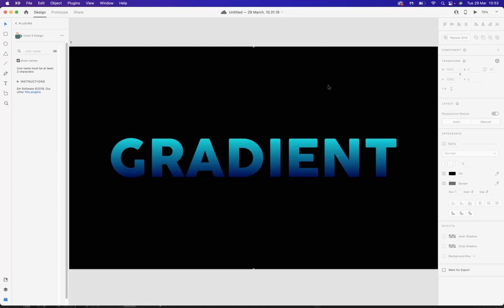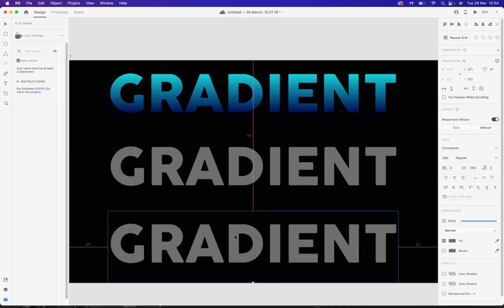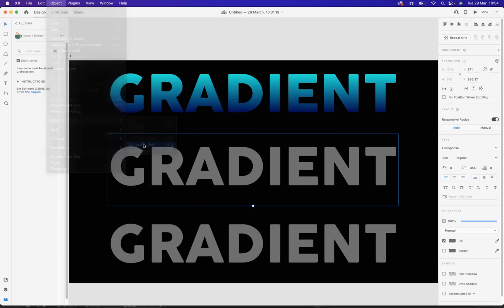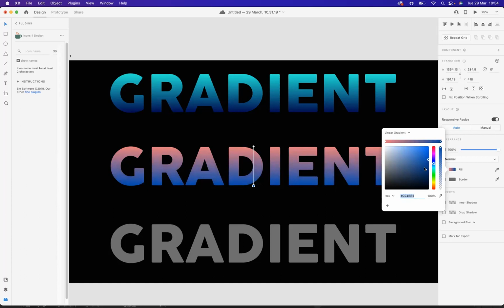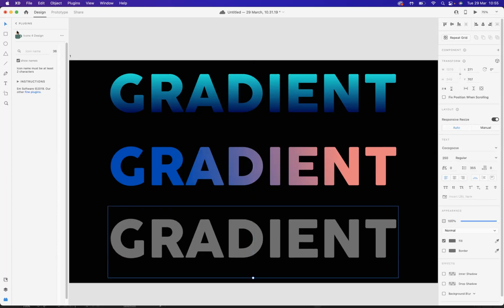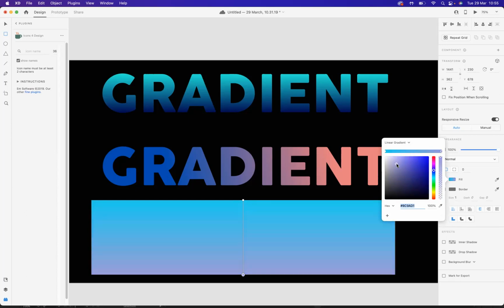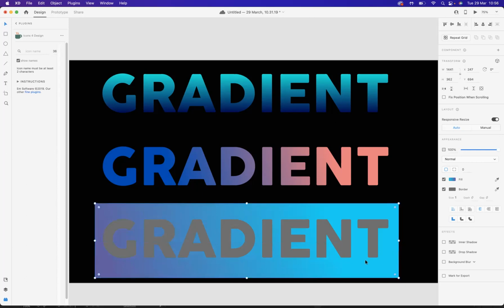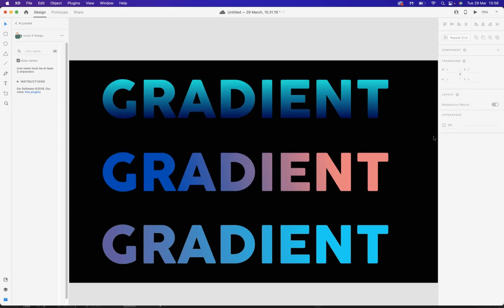2 ways of creating gradient text - Adobe XD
2 ways of creating gradient text - Adobe XD

Online courses for UX/UI Design

Top Adobe XD Tips and Tricks
Adobe XD is a powerful and versatile design tool, used by many professional graphic designers and web developers. Whether you’re just getting started with Adobe XD or looking for some advanced tips to help boost your productivity, this article is for you! Here are the top Adobe XD tips and tricks that will help you create stunning designs quickly and efficiently.

Introduction: Adobe XD overview
Adobe XD is a powerful design tool created by Adobe for user experience (UX) and user interface (UI) designers. It provides users with an intuitive platform to create prototypes and designs for websites, mobile apps, and other user interfaces. Developed from the ground up as an innovative toolkit, Adobe XD brings together powerful features designed to help designers quickly prototype creative projects. With tools like drawing, text input, animation, and more, it's easy to create amazing experiences without writing a single line of code.

Tip 1: Use components
Components are a powerful tool in Adobe XD that can boost your design workflow. This allows for easy updates across multiple design assets, so multiple versions of the same item don't have to be created.

Using components also helps with organising complex designs. By grouping certain elements together, they can easily be accessed and edited as a single item instead of having to make changes one by one. When creating new designs or pages, users can quickly duplicate components instead of building them from scratch each time. This saves both time and effort while allowing for consistency throughout the project.

Tip 2: Design for different platforms
Designing for different platforms can be tricky, but it's an essential part of the design process. When designing in Adobe XD, make sure to consider how your product or design will look when translated to other devices and platforms. The best way to do this is by using device-specific frames and artboards that are included in Adobe XD. This allows you to create multiple versions of a design tailored to different devices, such as mobile phones and tablets.

Tip 3: Create reusable assets
Reusable assets are helpful when it comes to creating digital designs in Adobe XD. Reusable assets are pieces of artwork that can be used multiple times throughout a design project, saving time and effort. To create reusable assets, you can either copy and paste existing elements or create new ones from scratch. When creating new elements, try to use basic shapes and vector graphics which can be easily scaled up or down without losing their quality.

Tip 4: Utilise prototyping
Prototyping is one of the core elements of Adobe XD and should not be overlooked. Prototypes are a way to link together all the screens in your design and provide a way for you to test out user interactions. This can be done by setting up hotspots on objects that, when clicked, will lead users through different sections or pages of your project.

To make the most out of prototyping with Adobe XD, you can use animation triggers to add an extra layer of interactivity to your prototypes, creating a dynamic experience for users. Triggers are set up in layers and connected via hotspots—when one element is interacted with it will send signals that trigger other elements throughout the canvas.

Tip 5: Accessibility considerations
Adobe XD is a powerful design tool, but it’s important to consider accessibility when designing for web and app experiences. When designing an experience in Adobe XD, there are several aspects of accessibility to consider. These include font sizes, colour contrast ratios, and the use of appropriate focus indicators.

Fonts should be large enough for everyone to read comfortably so that all users can understand the content and interact with your experience.

Tip 6: Design system basics
Design systems are an important part of designing a user interface in Adobe XD. Tip 6 encourages designers to become familiar with the Design System Basics, which includes components like colours, fonts, images, and other elements that you can use to create a consistent look and feel for your user experience.

The Design System Basics allow users to quickly build prototypes without having to recreate common elements from scratch each time. Plus, it makes updating components easier since you only have to change the settings in one place instead of multiple locations throughout the design.

Finally, don’t forget about accessibility when creating or customising your design system basics; make sure they are accessible and usable by different types of users including those with disabilities or special needs.